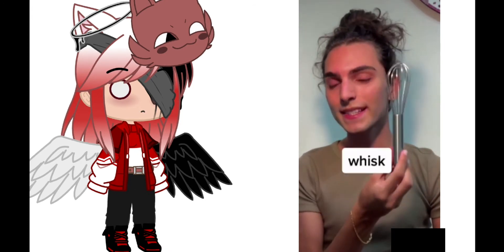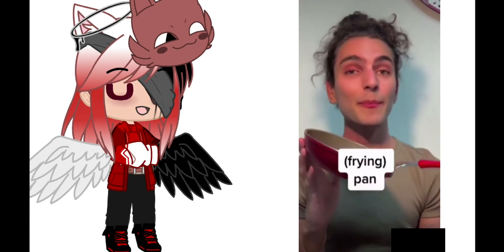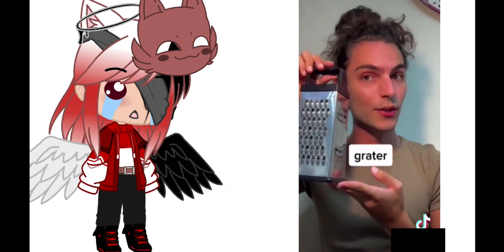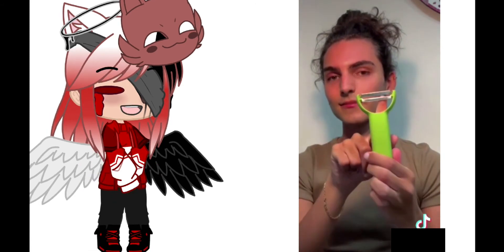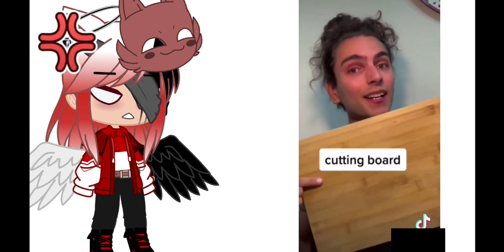✨Learn English with lucy✨ ft. my voice :)